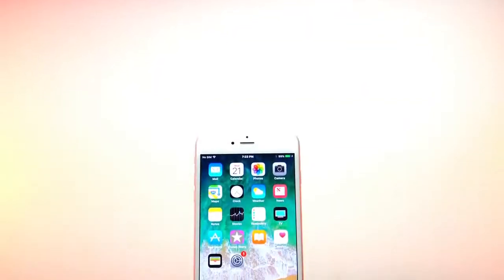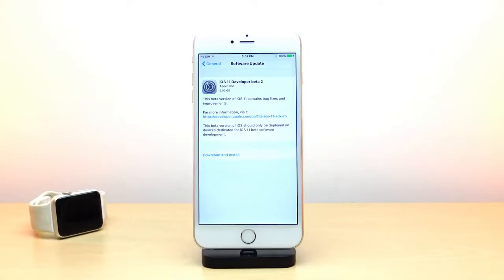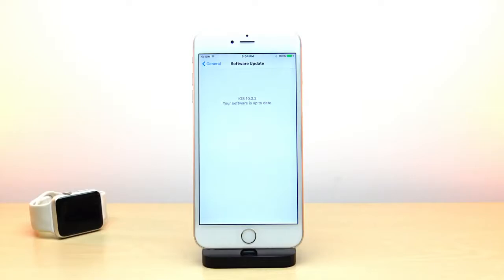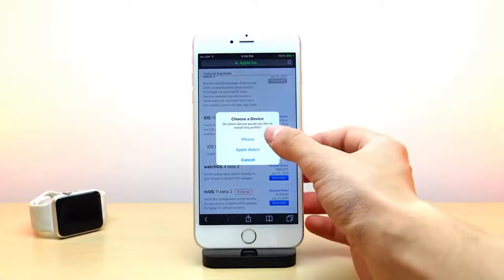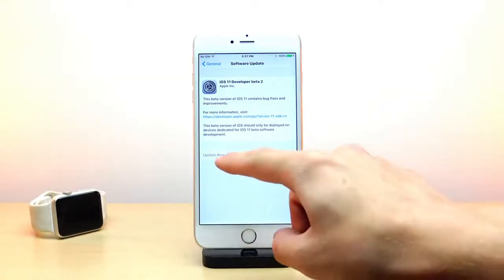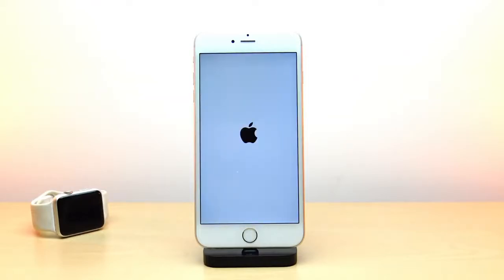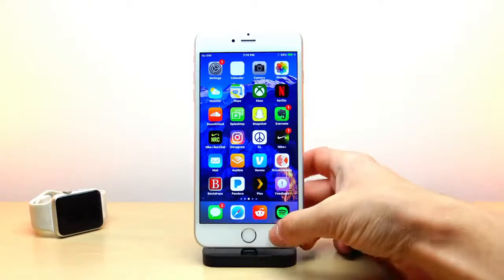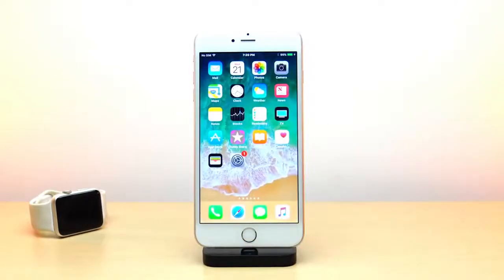Install iOS 11 Beta 2 FREE only 5 minutes NO Computer!!!!!!!!!!!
Ten to one, you are looking forward to testing iOS 11 on your iPhone. And why not, it's got plenty of all new features to liven up your user experience on iOS devices. If you have a developer account, you will be able to download and install iOS 11 beta 2 on your iPhone and iPad with ease.

You will have to register your account for iOS 11 beta to get started. Besides, you need to have the strong Wi-Fi connection to easily download the beta file. One thing you need to know that you won't have a smooth-sailing experience with the OS as it's still in beta version. Hence, I would recommend you to try it out on your secondary device. Without making much ado, let's follow this complete guide to take the newest iOS version for a test drive in advance!
---Watch Video---
Now, go ahead and explore iOS 11 to your heart out. As it's still in beta, it may not provide you a great experience. You might have to face common problems like battery drain and freezing. So, be ready to encounter them bravely!
iOS 11 Compatible iPhone and iPad
These 64-bit Apple devices are compatible with iOS 11:
iPhone
#1. iPhone 5s
#2. iPhone SE
#5. iPhone 6s
#6. iPhone 6s Plus
iPad
#1. iPad mini 2
#2. iPad mini 3
#3. iPad mini 4
#4. iPad (5th generation)
#5. iPad Air
#6. iPad Air 2
#7. 9.7-inch iPad Pro
#8. 12.5-inch iPad Pro
#9. 12.9-inch iPad Pro (1st generation)
#10. 12.9-inch iPad Pro (2nd generation)
iPod touch